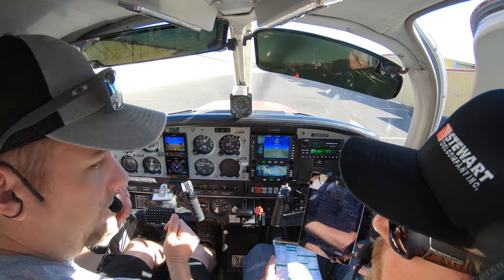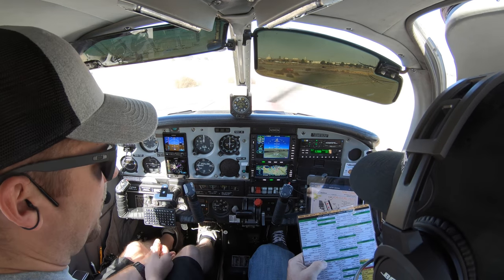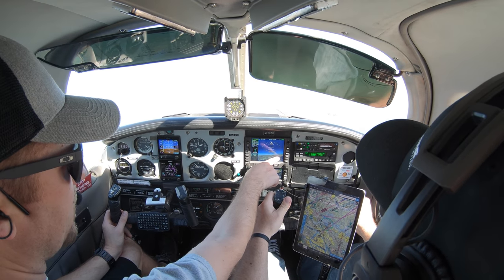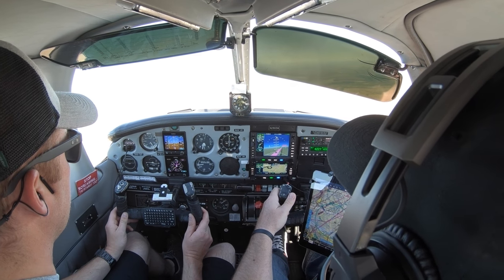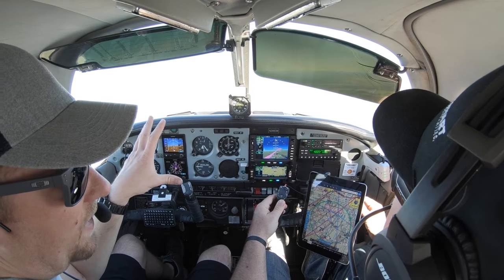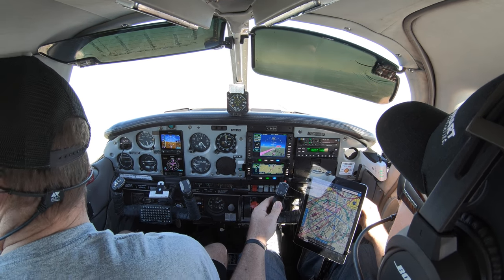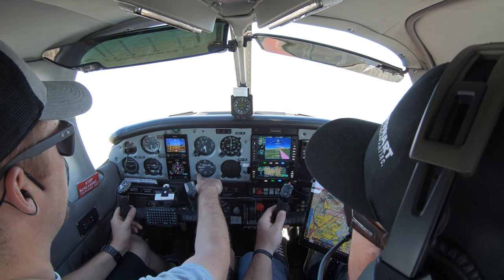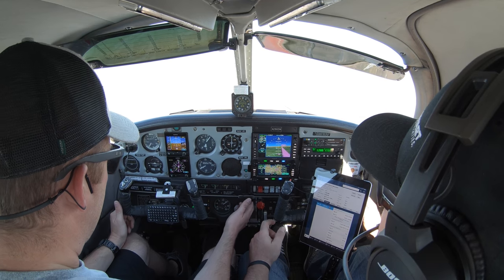B-Day Flight - Concord, CA (KCCR) to Auburn, CA (KAUN) and Back - 11/5/18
I was asked by an acquaintance if I would take their relative's boyfriend up for a birthday/intro flight, as he was interested in aviation.  And I love sharing aviation, so here it is! We met one of his friends at the Auburn Airport restaurant, "Wings" and then came back.  As always, the GoPro quit out early before our fun simulated emergency descents, steep turns and turns around a point...